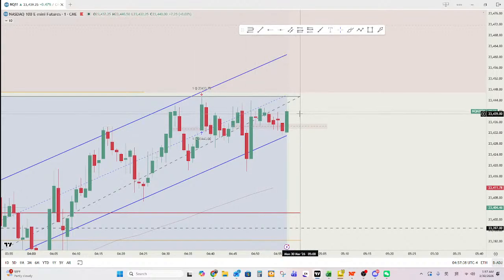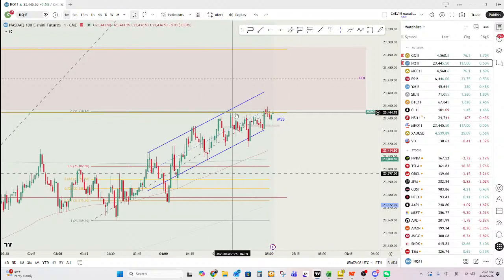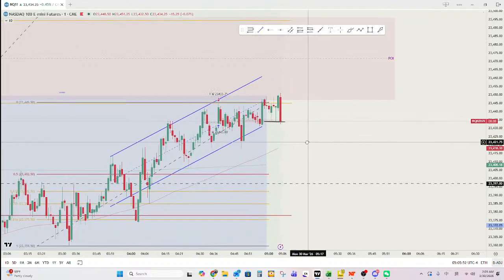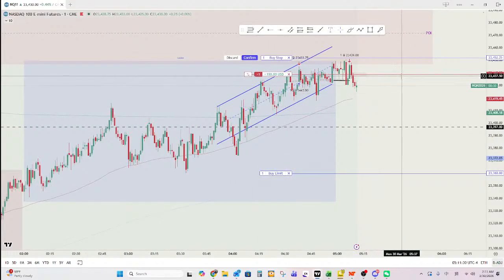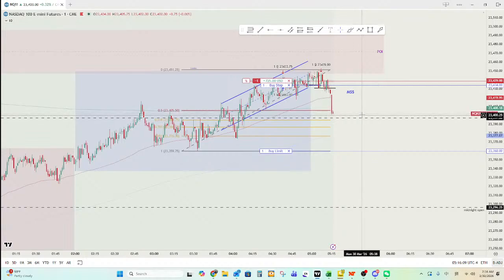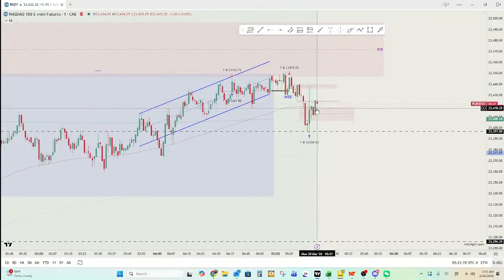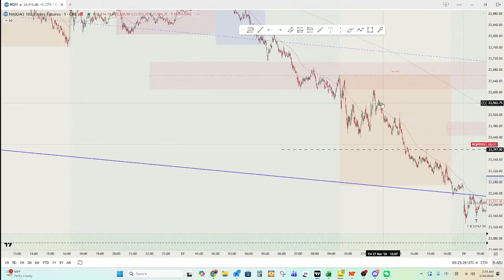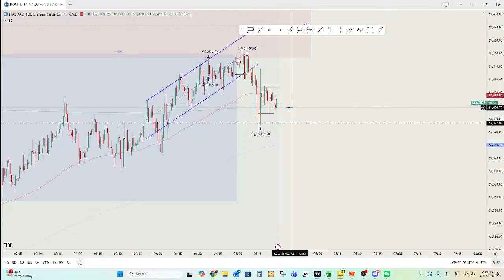Calvin Trading直播